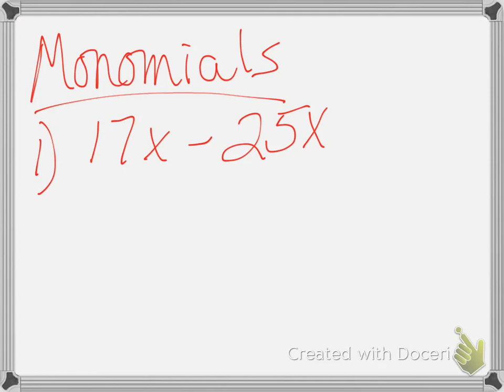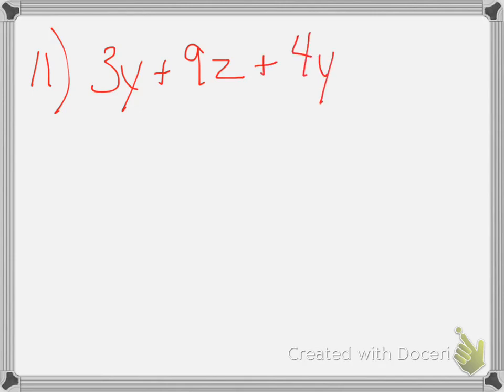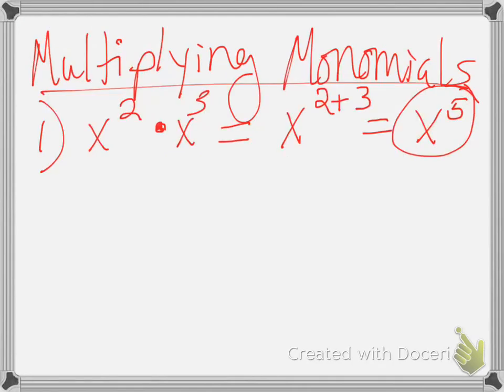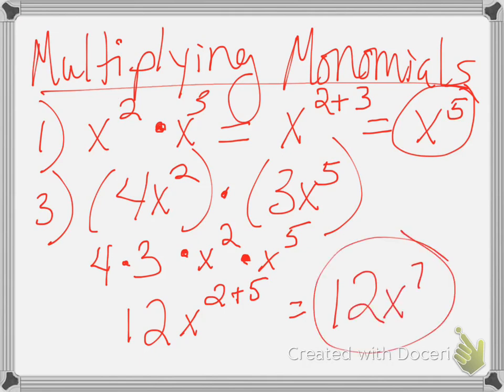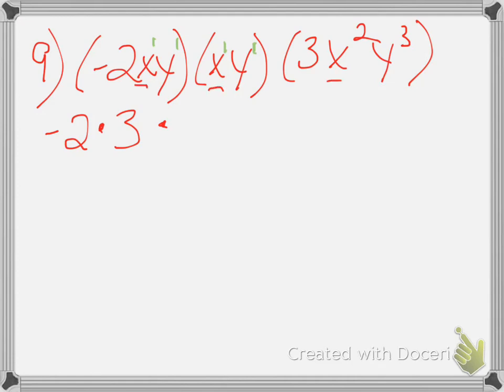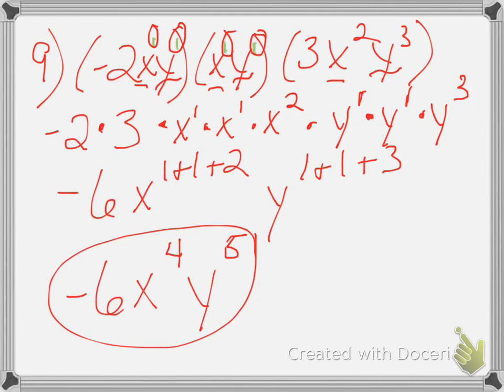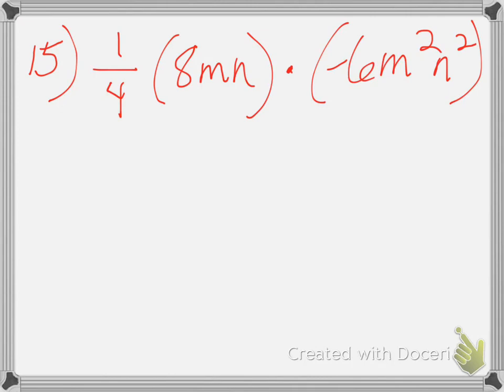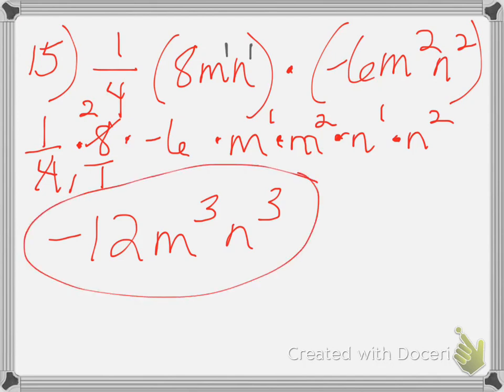Algebra I Monomials